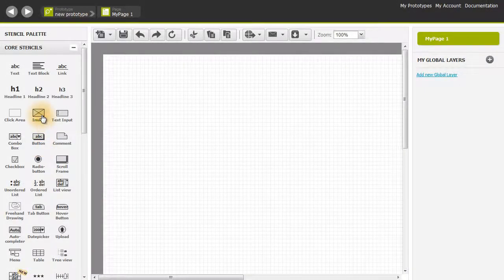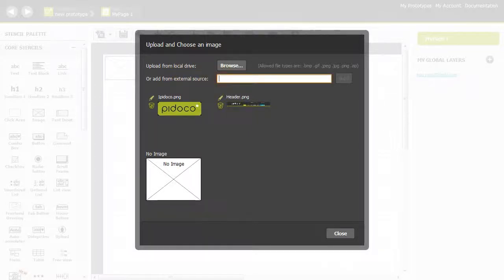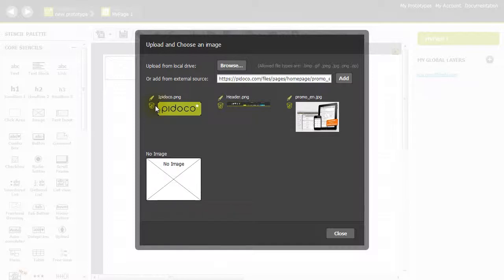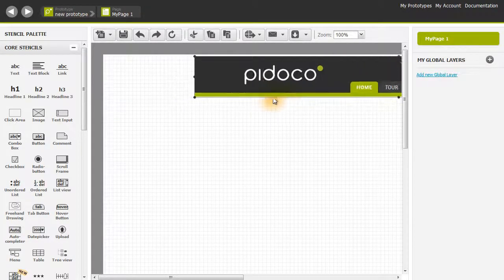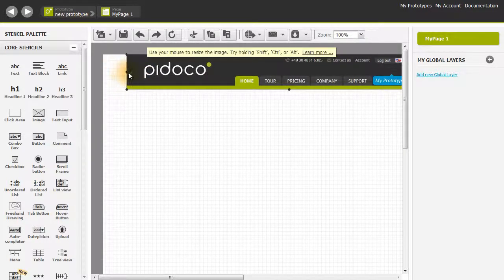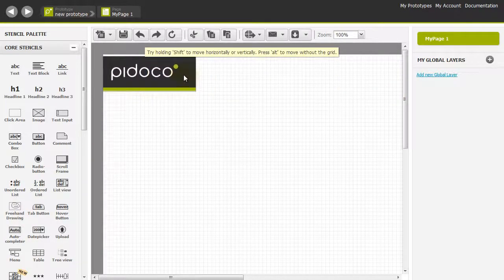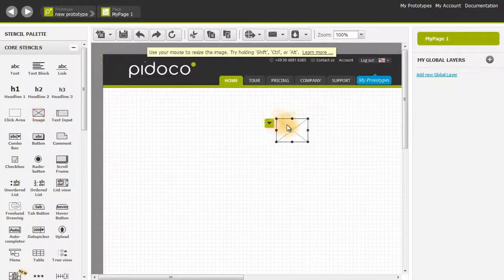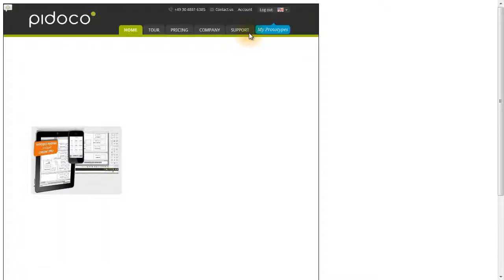Pidoco explained: the image stencil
See how to use our image stencil to include your uploaded or linked images in a prototype and how you can manipulate these images to meet your needs.